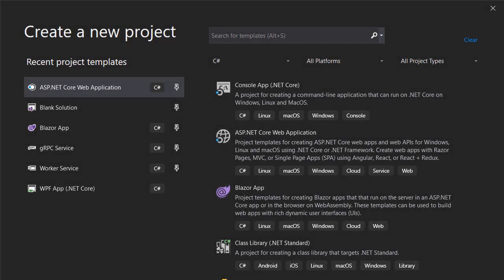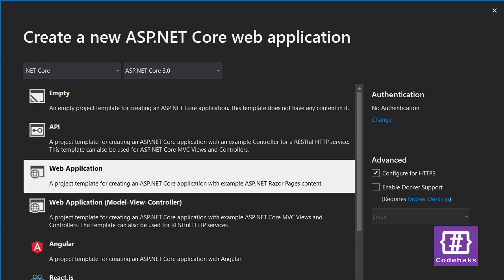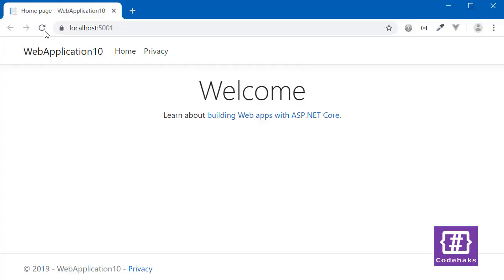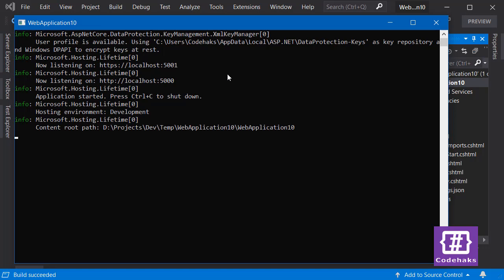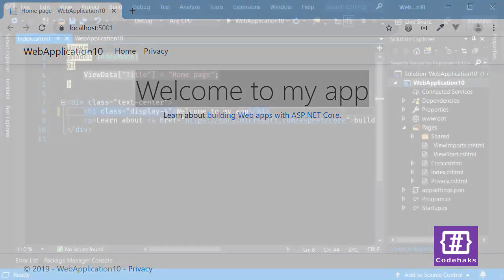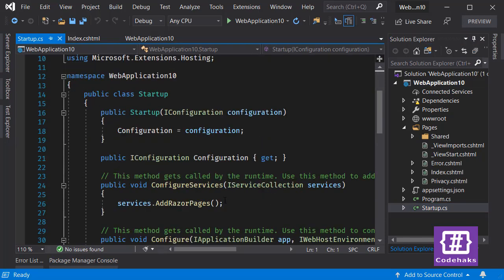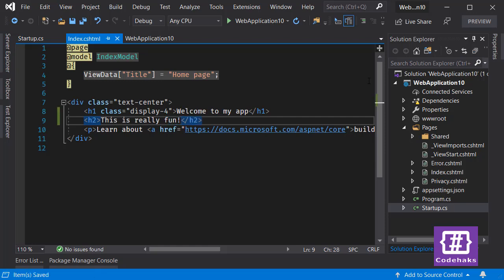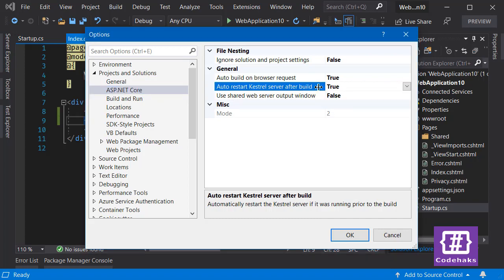View Compilation in ASP.NET Core 3.0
In ASP.NET Core 3.0 your views do not compile at runtime, so if you can not see HTML changes inside razor pages or views before building the project again. we can solve this issue by adding View Compilation at run-time.